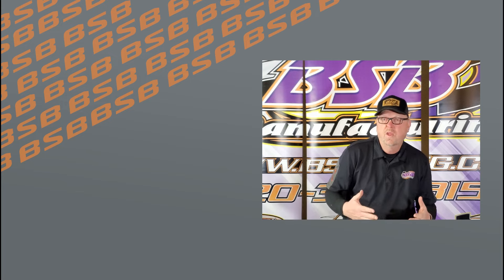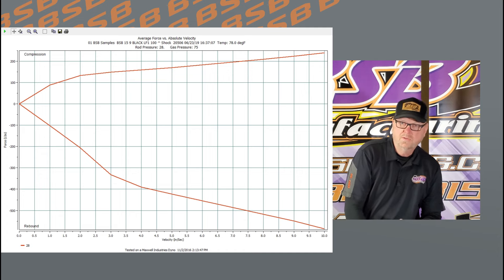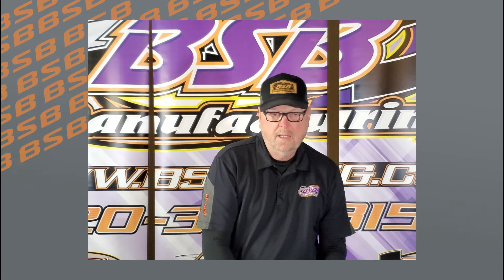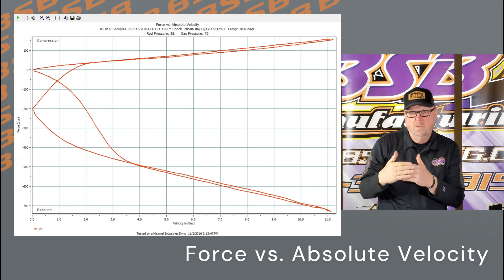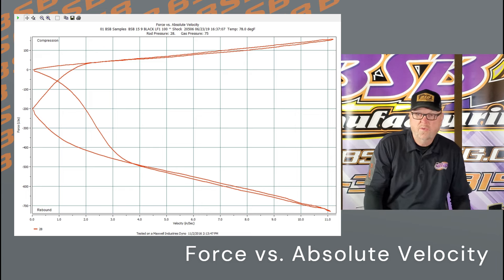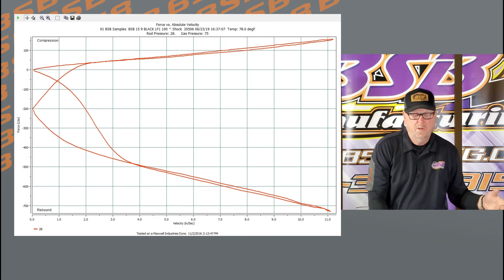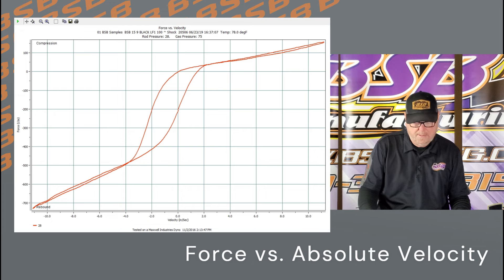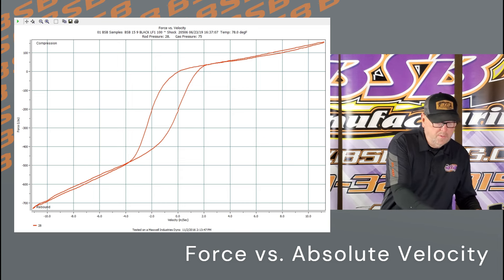How to understand DYNO charts and which one is best.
The four different dyno charts we use and how to understand them.